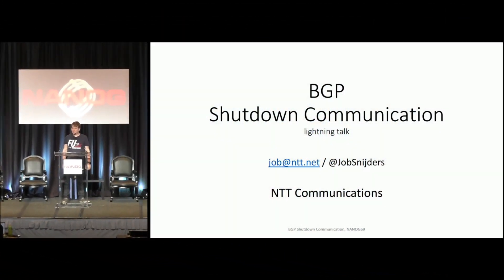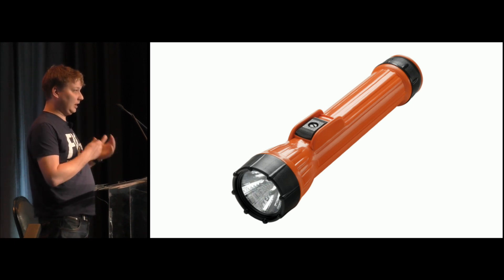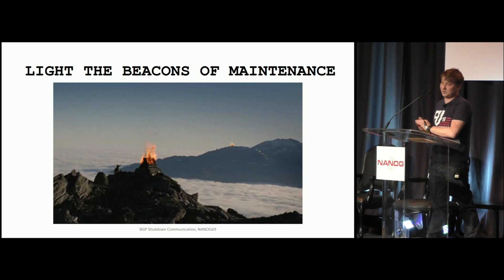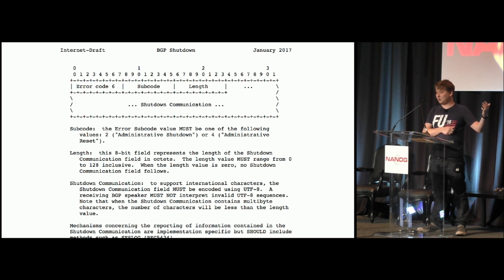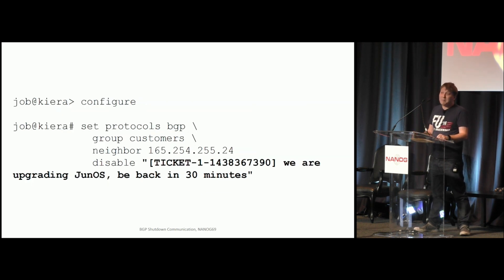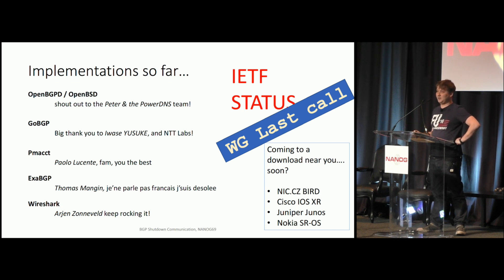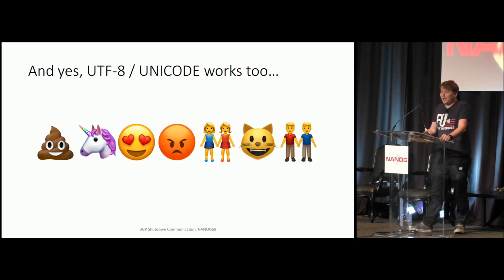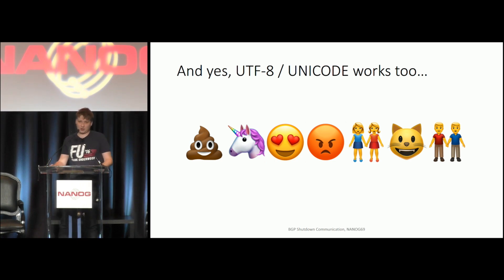Lightning Talk BGP Shutdown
Speakers:
Job Snijders, NTT Communications

A new way for operators to interact with each other has being developed: the "BGP Shutdown Communication". This mechanism allows one operator to inform another operator about the reason a BGP session is being shutdown or reset - signalled through the BGP session itself. The "BGP Shutdown Communication" will increase efficiency in NOCs all around the world, as it now has become much easier to correlate a BGP shutdown event with a ticket, case ID reference or circuit ID.